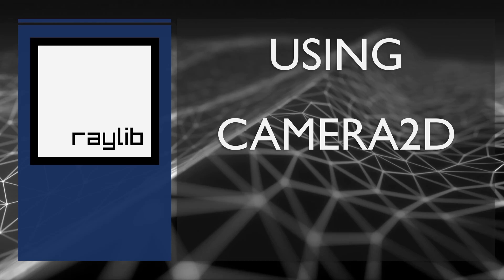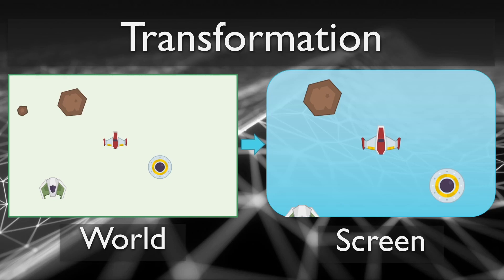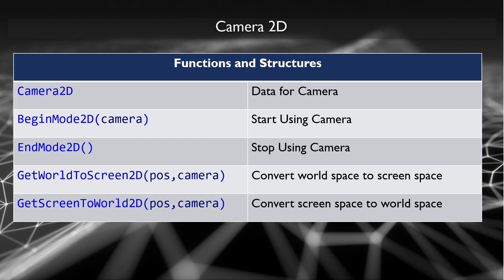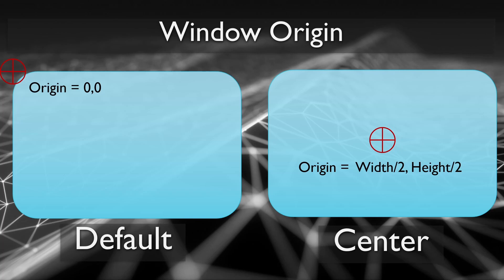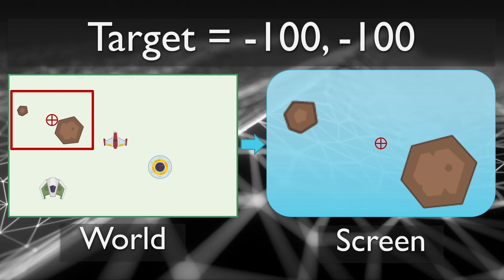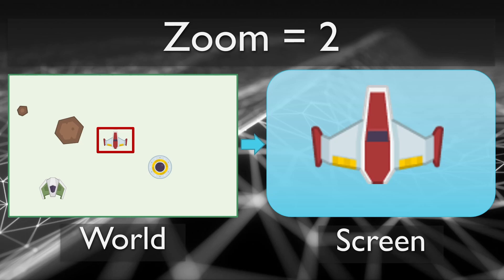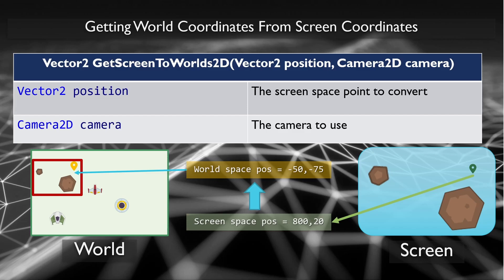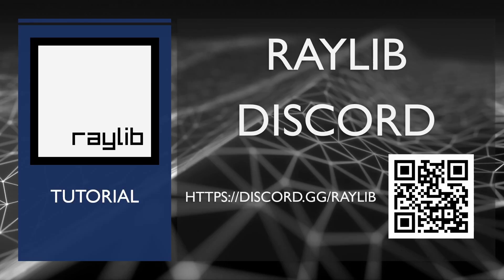Raylib Camera2D Overview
A short tutorial on how 2d Cameras work in Raylib